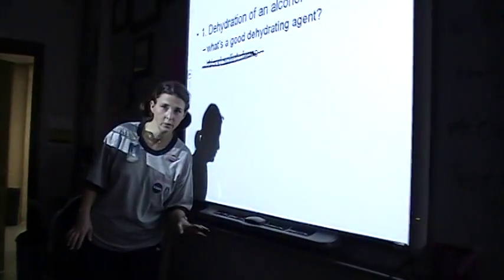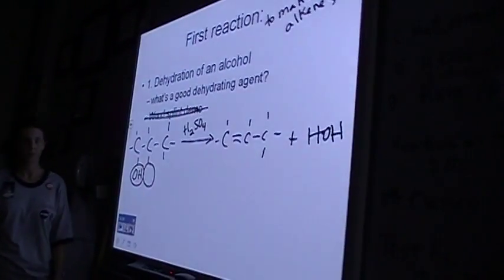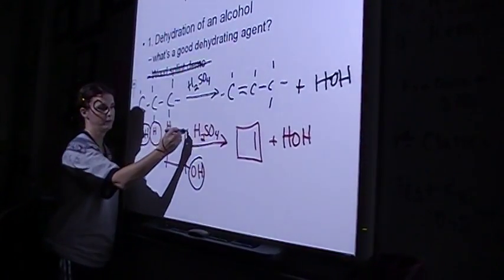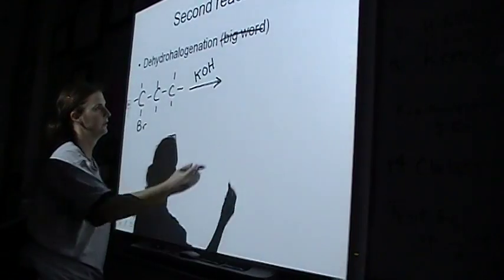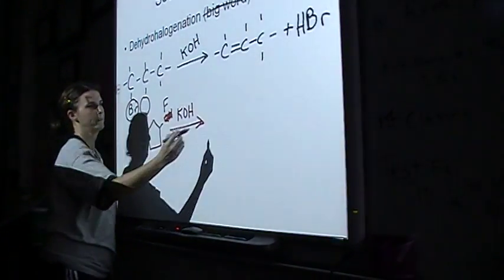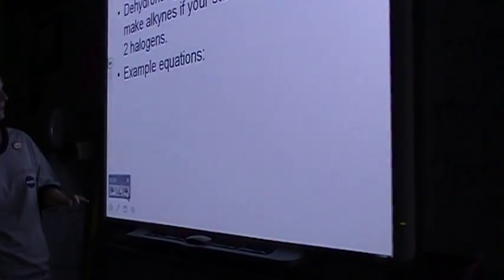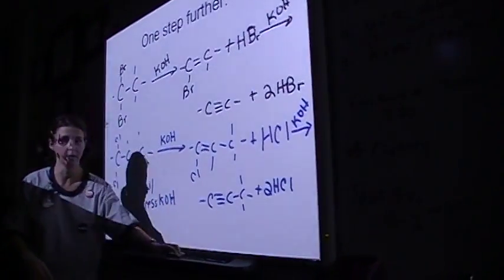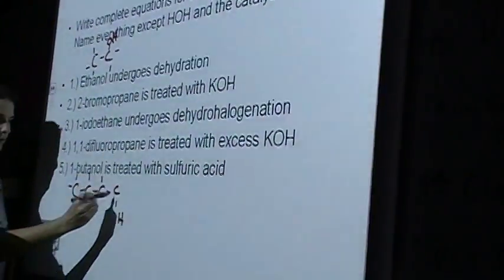reactions for making unsaturateds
dehydration and dehydrohalogenation